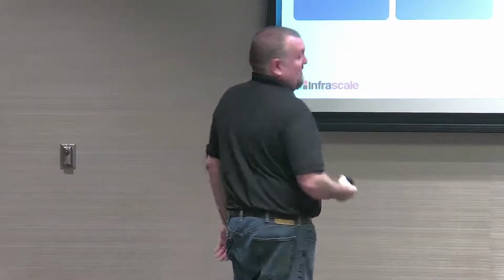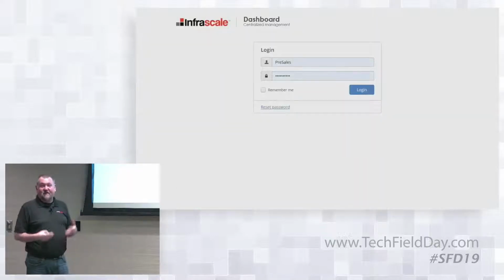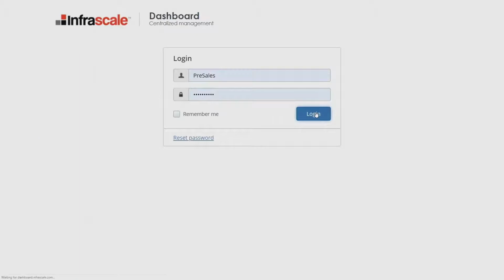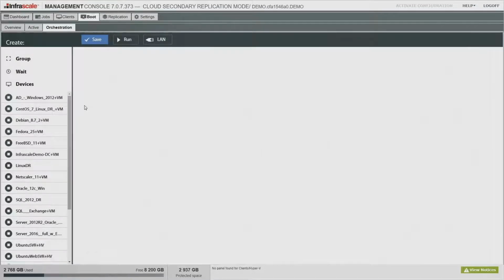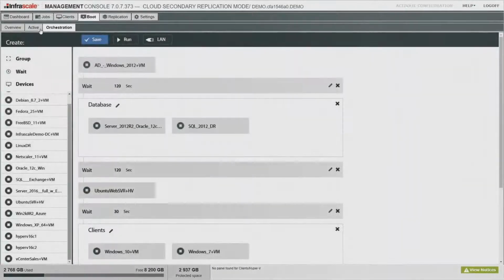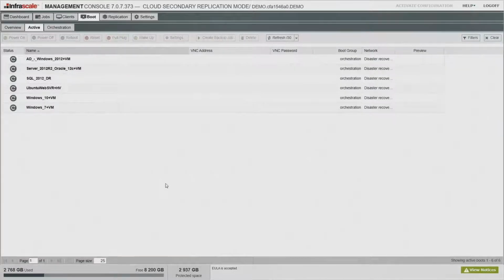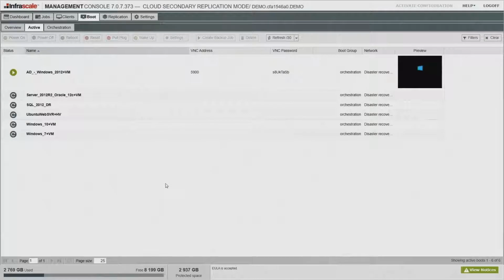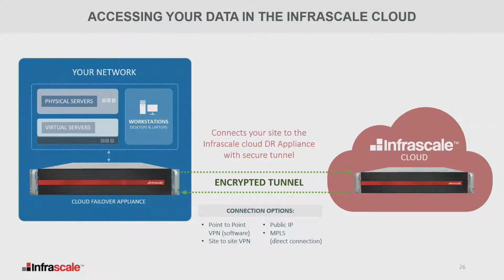Infrascale Disaster Recovery: Cloud Failover for Macro Recovery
Chris Bayne, Chief Solutions Architect, demonstrates cloud failover for macro recovery. Failing over to a secondary or cloud location is the desired outcome for mitigating or responding to macro disasters impacting a primary work site. The Infrascale Disaster Recovery solution meets that demand.  In this section, we’ll demonstrate how to set up a Disaster Recovery run-book orchestration and how that orchestration would be used to recover in the cloud.

Recorded as part of Storage Field Day 19, January 23, 2020, in Santa Clara, California.